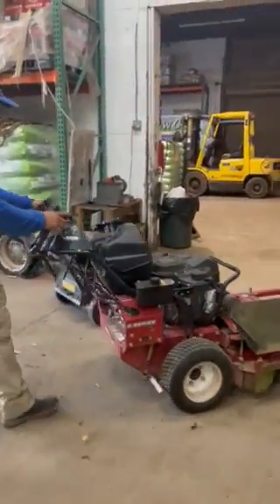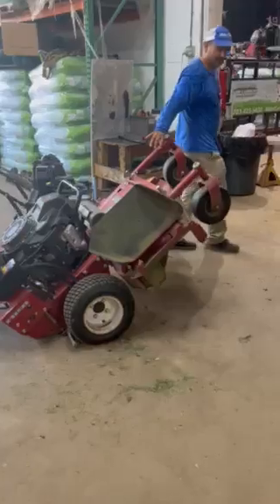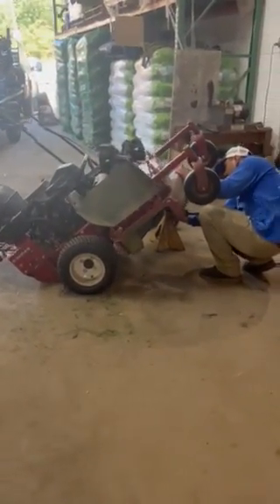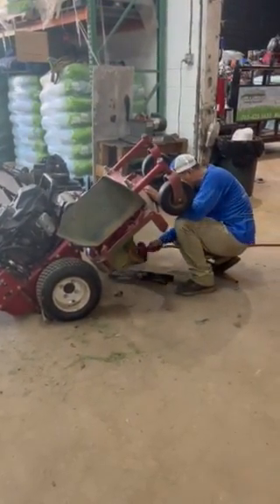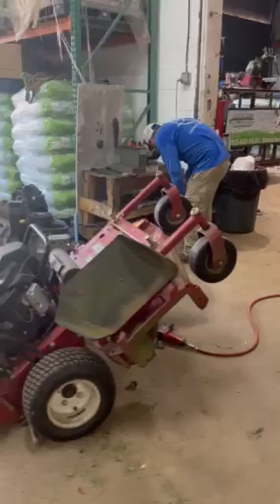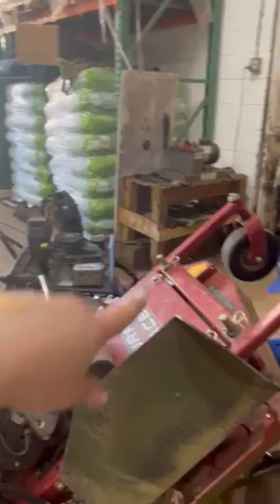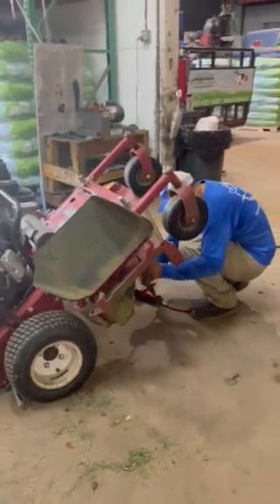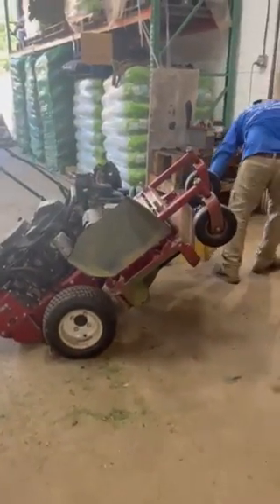How Often Should A Lawncare Company Sharpen Their Lawn Mower Blades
A Sharp Mower Blade Means A Healthier Lawn
Here's something that most homeowners don't think about?

How often should you change or sharpen your lawn mower blade?
At MowCow, we recommend homeowners who mow thier own lawns change their mower blade twice a year. Once at the beginning of the season and once in July.

For companies like MowCow that mow, hundreds of lawns everyday it is CRUCIAL to sharpen lawnmower blades every single day.

A sharp blade means a good clean cut.
And a good clean cut means a healthier lawn.

How often does your lawncare company sharpen their blades?
If you're seeing brown or yellow tips or broken grass on your lawn, chances are they aren't sharpening their blades often enough.